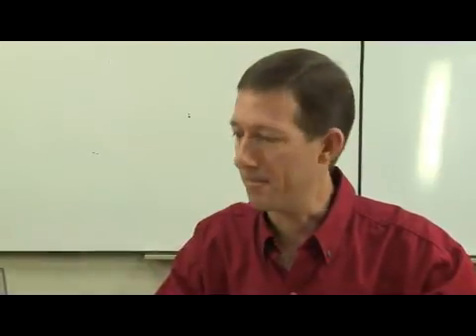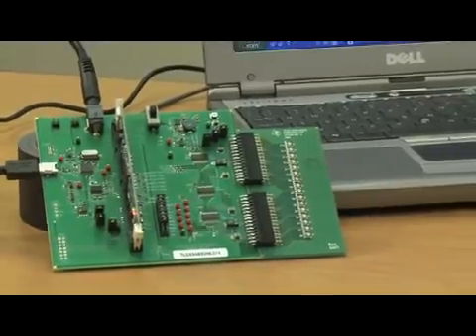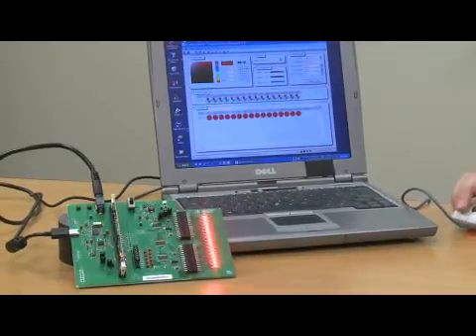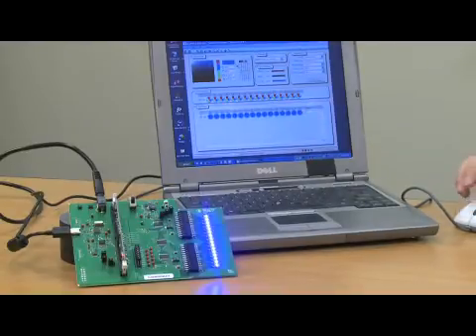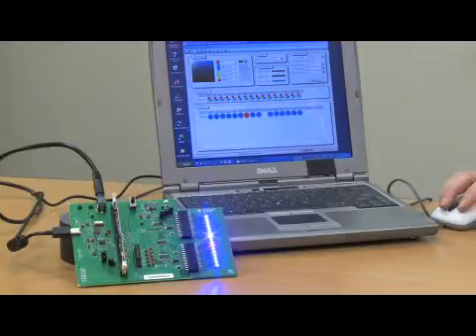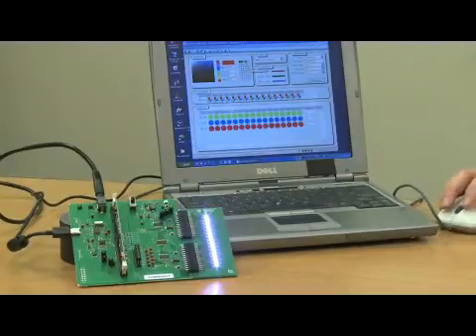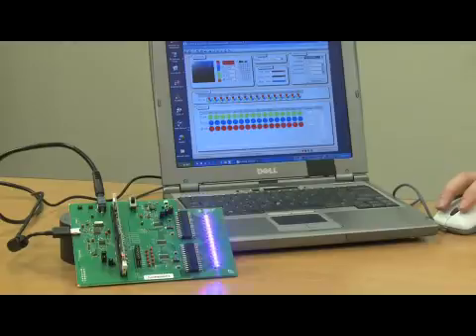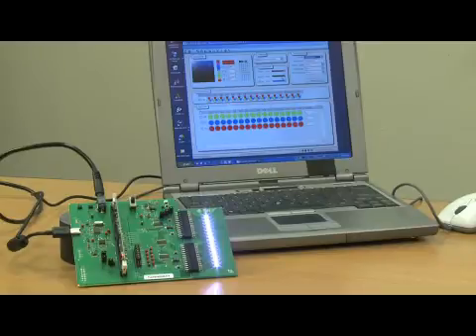A Demonstration of a 16-Channel, 12-bit PWM LED Driver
Ever wondered what powers a jumbo-tron? Find out in this introduction to the TLC5946 LED Driver EVM.